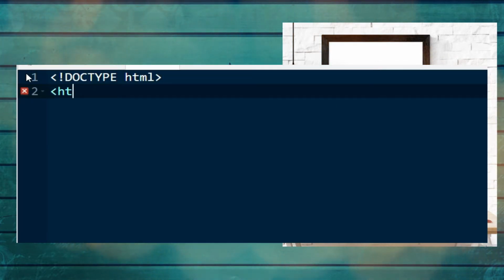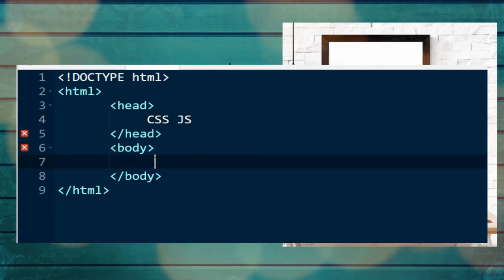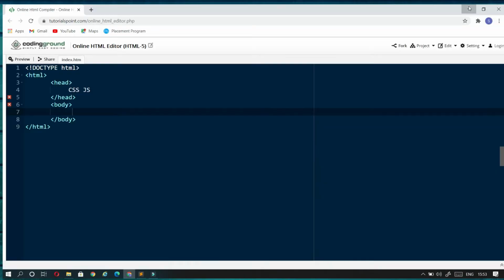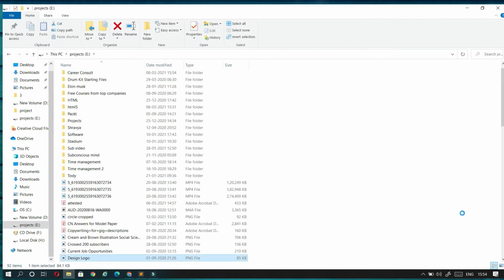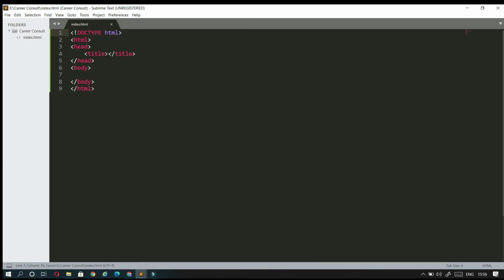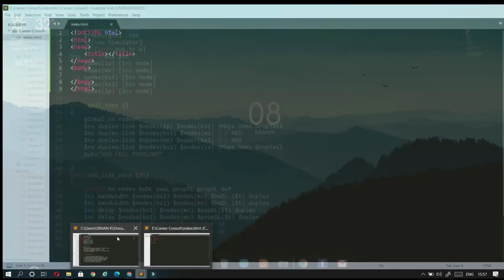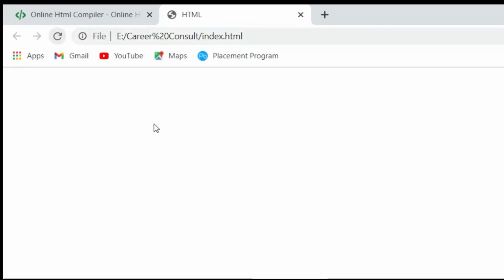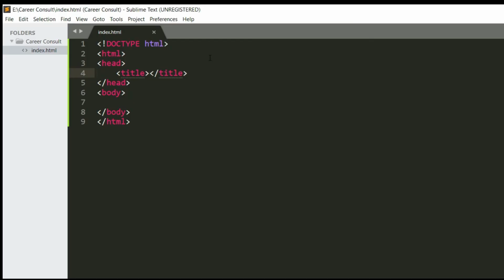What is HTML Syntax ?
In this video, I have explained how to write a basic HTML5 page .Its Syntax has been explained in this video.

Chapters :-
0:00 :- Intro
0:25 :- HTML sytax
1:50 :- Setting up  Local environment
5:27 :- title tag usage
6:30 :- Creating Content in Webpage

We are having Telegram channels where you will be getting regular updates on Free courses, Job and Internship updates and Entrepreneurship related updates. To get full advantage of that please join the respective Telegram channel

1] Telegram channel if you are looking for Free Courses to Improve your knowledge

2] Telegram channel if you are looking for Internships and Workshop

3] Telegram channel if You want to get Job updates(Both for fresher's and experienced) and related videos

This video is related to following topics :-
HTML
html tutorial
learn HTML
html syntax
html for beginners
html5
html css
html tags
html basics
html course
html5 tutorial
syntax of HTML
html 5
syntax
html basic syntax
introduction to HTML
html5 - basic syntax
html css tutorial
html lesson
html semantics
html structure
html introduction
html coding
learning HTML
html training